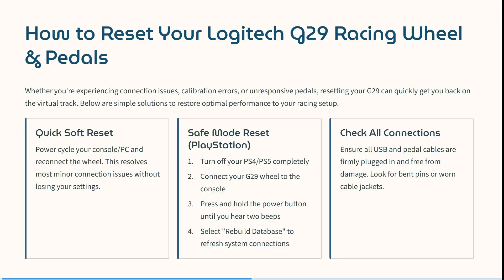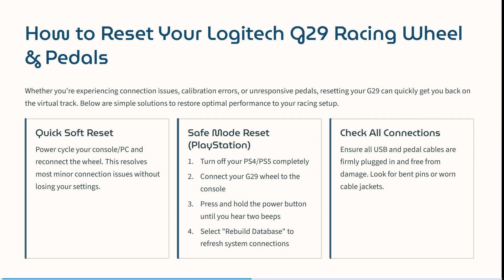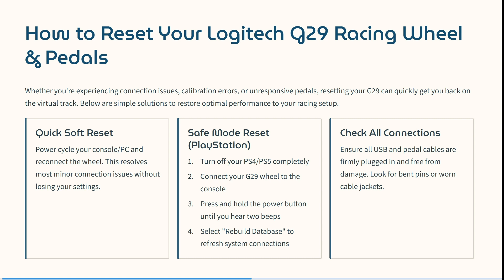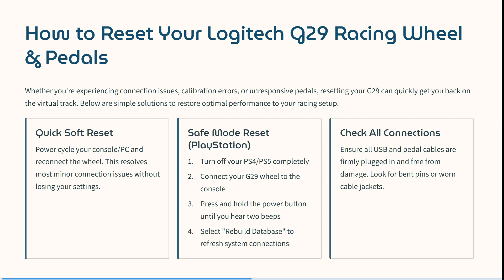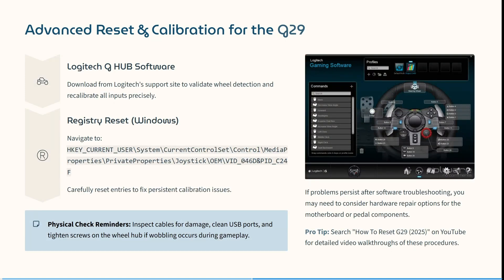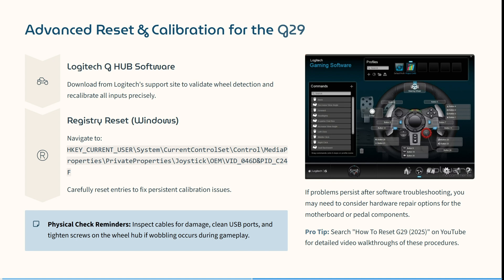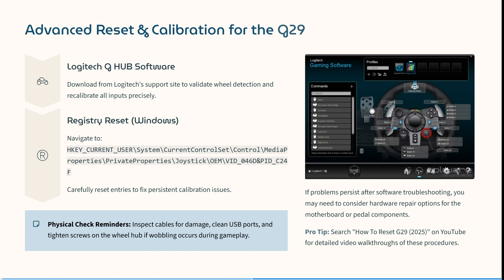How to Reset G29 | G29 Tips 2025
In this comprehensive guide, “How to Reset G29,” we show you effective ways to reset your Logitech G29 racing wheel to fix calibration errors, unresponsive pedals, or connectivity problems. The G29 is a popular racing simulator peripheral that offers realistic driving experiences, but sometimes needs resets to correct drifting wheels or button mapping glitches. This tutorial covers step-by-step methods to perform soft resets by unplugging the device, and how to recalibrate your G29 fully through Logitech Gaming Software or G Hub. You’ll also discover how to reset the wheel to factory defaults if software fixes aren’t sufficient, plus tips on optimizing your wheel setup for different racing simulators like F1 or Assetto Corsa. Additionally, we explain common issues such as pedal non-response and calibration drift and how a proper reset can restore accurate controls. Keywords like “Logitech G29 reset,” “G29 wheel recalibration,” and “Logitech racing wheel troubleshooting” are embedded for optimal search performance.

Having issues with your Logitech G29 racing wheel? This guide shows how to reset logitech g29 and resolve calibration issues. A quick reset can get you back to playing car game favorites like Forza Horizon 5. Follow these simple steps to revive your g29 racing wheel.